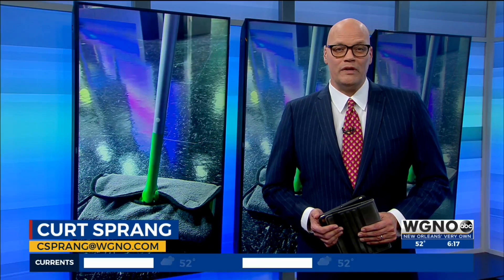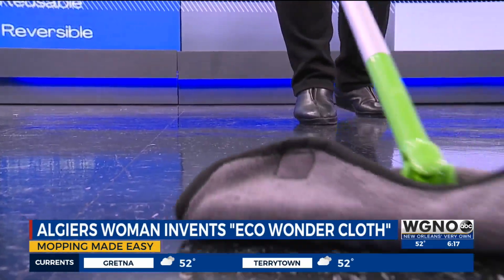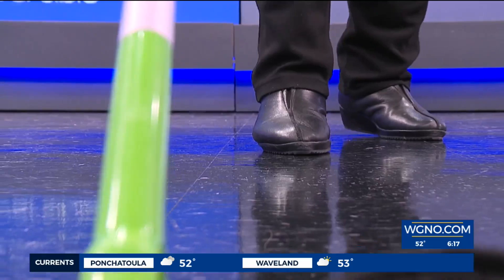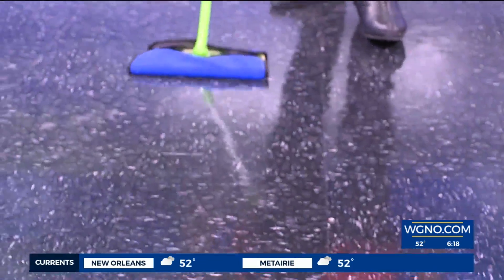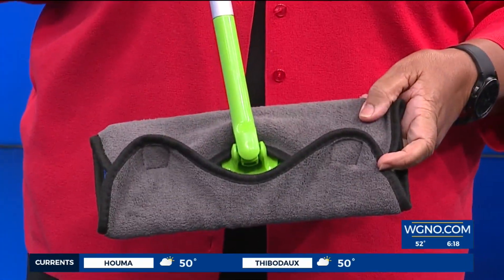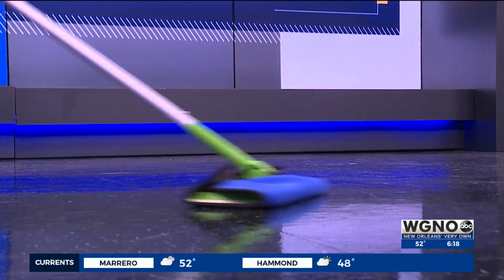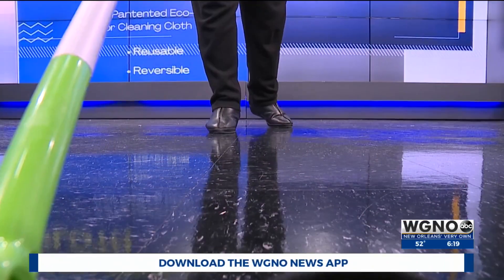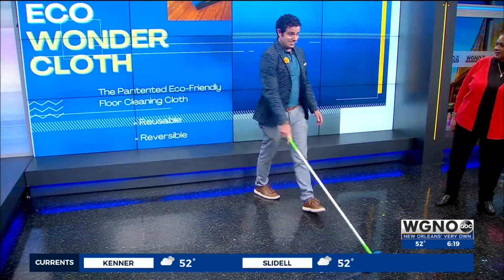Algiers woman invents 'Eco Wonder Cloth' designed to simplify mopping floors